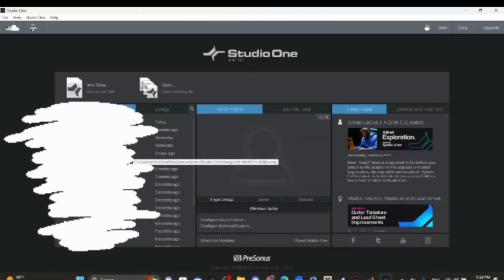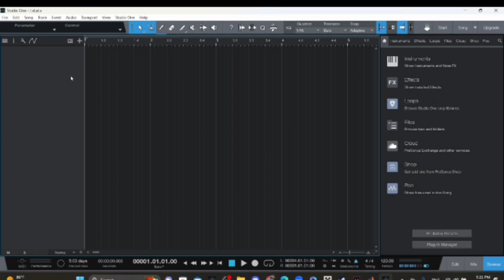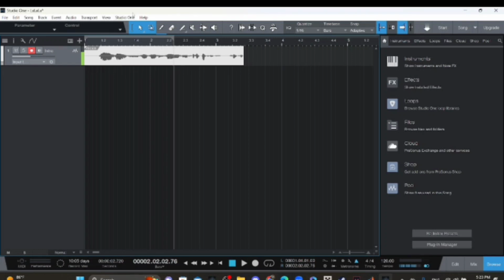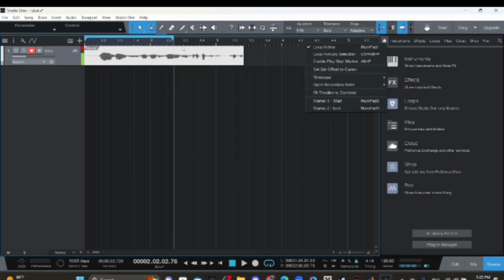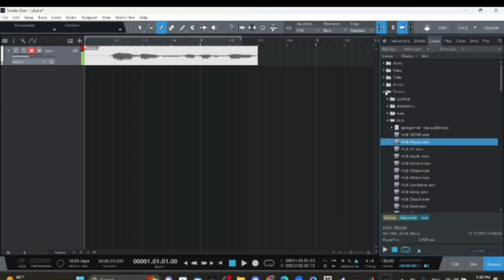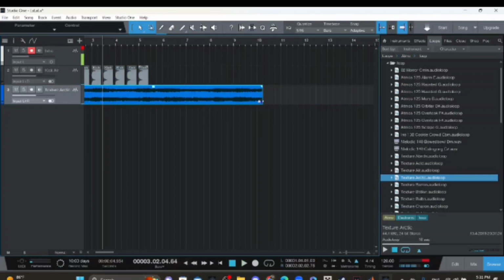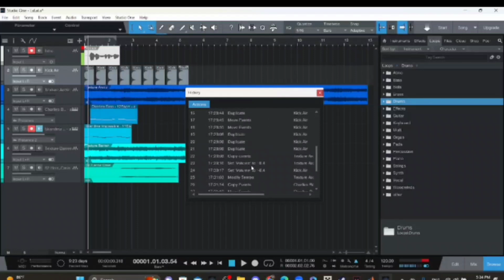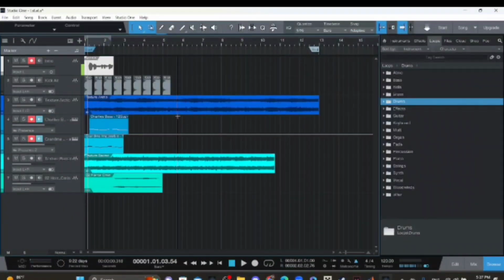Studio One 5 Intro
Hey Guys this is a different type of video that I'm trying out, it kinda a intro or baby steps into knowing how to start making your songs on, and the little bit I have to share on it! Hope yall enjoy it!
This was recommended from a friend of mine his channel is below this !

0:00 Intro
0:55 New Song!
2:15 Tempo, Timing, & Metronome!
3:09 Tracks!
5:22 Options!
6:07 Loop Around!
6:47 Top Bar Options!
8:06 Bigger Or Smaller!
8:31 Extra Sounds!
10:00 Audio Speed!
11:56 History!
12:27 Remember to Save!!
12:34 Mixdown!
13:00 Flags!
13:25 Change dB!
14:29 Song Sample!
15:01 Outro!